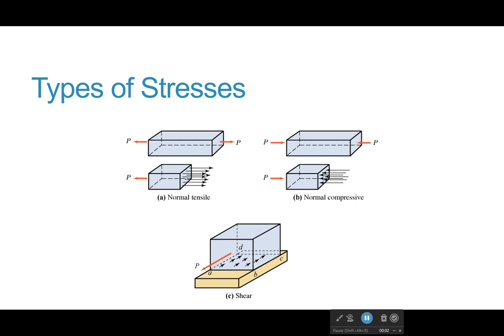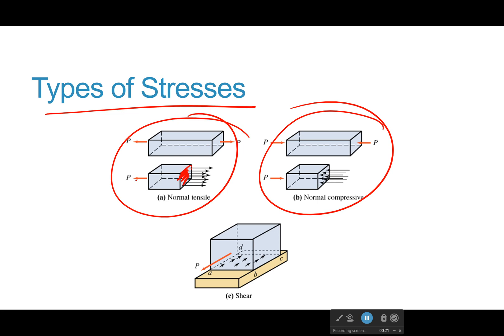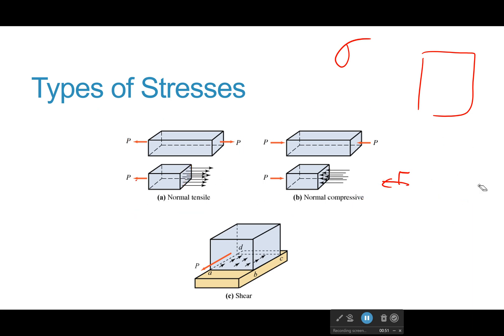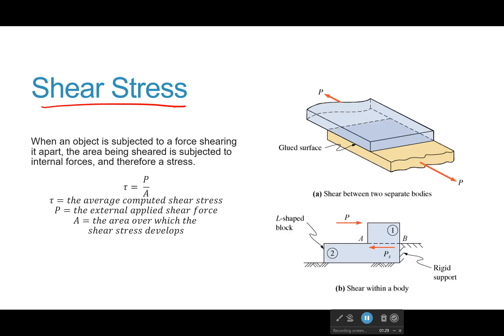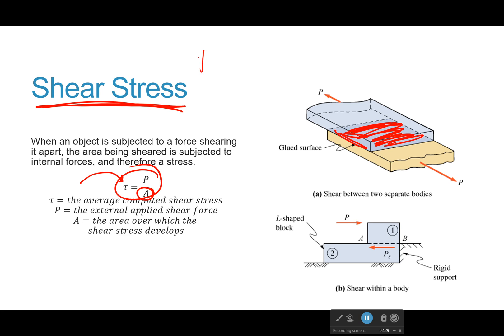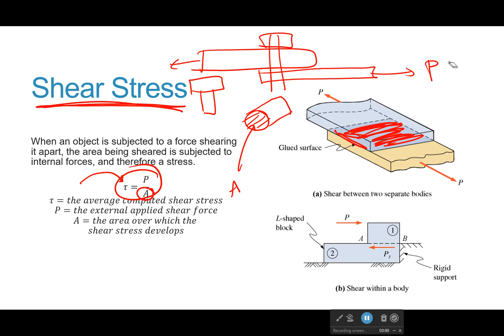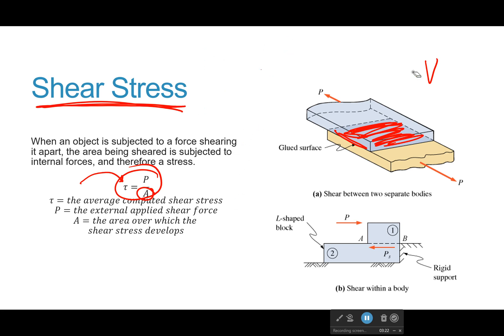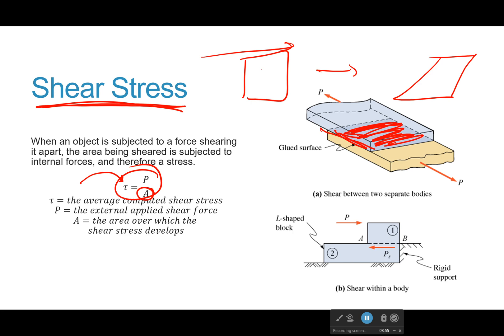Shear Stress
Think glue. Seriously, that is the easiest way to deal with these kinds of problems. Imagine that stuff is glued together. Shear stress is what causes the glue to separate when you pull on it. The area you want is the area where the "glue" is spread to hold the piece together.